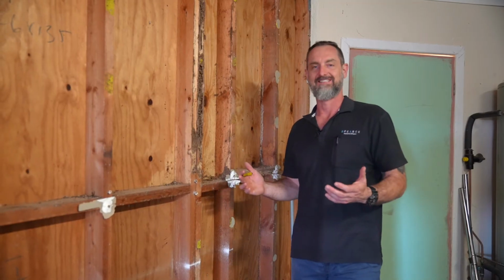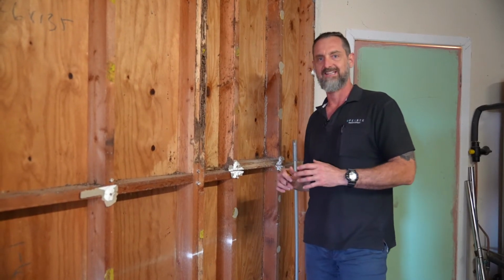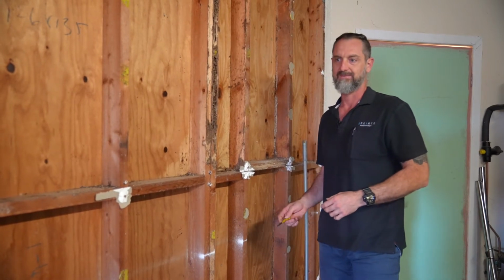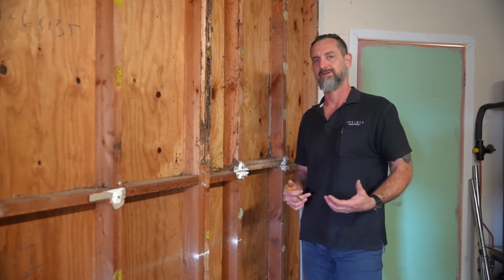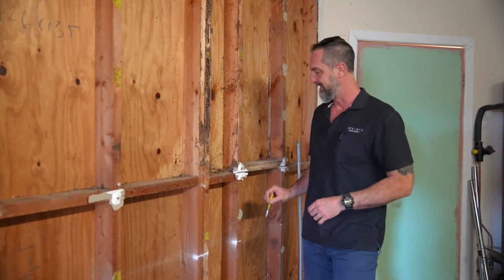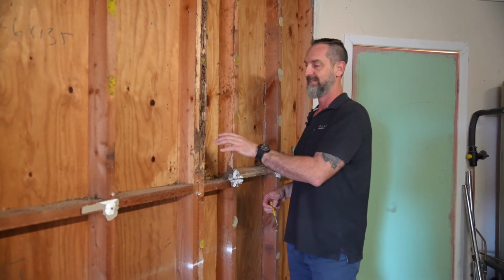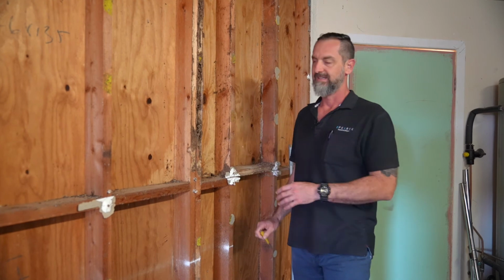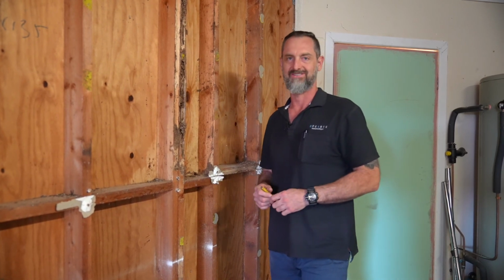How to stop termites from entering your home.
Duayne gives some tips and tricks on how to prevent termites from destroying your home...